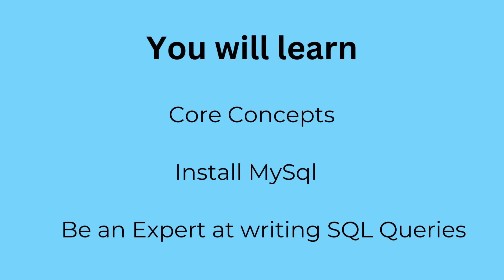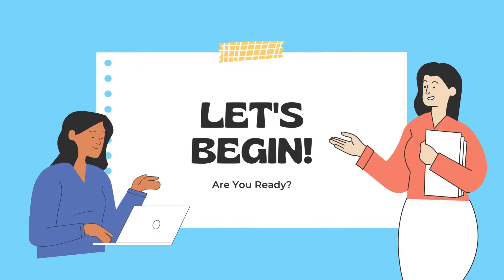Welcome to FREE SQL Course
This is a complete SQL course that will teach you:
1.) Why you should learn SQL.
2.) Who uses SQL.
3.) Core Concepts of Relational Database
4.) How to install a Relational Database such as MySQL.
5.) And you will learn to write SQL Queries

- Resume Template